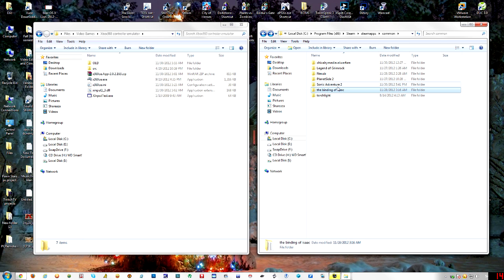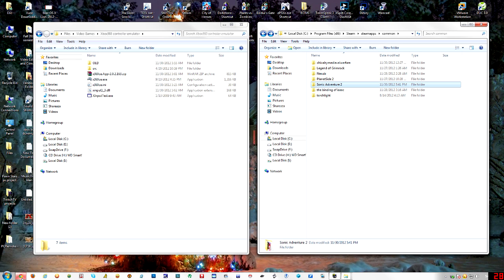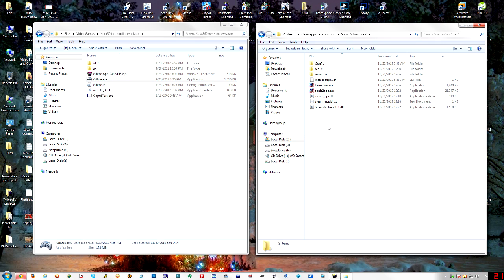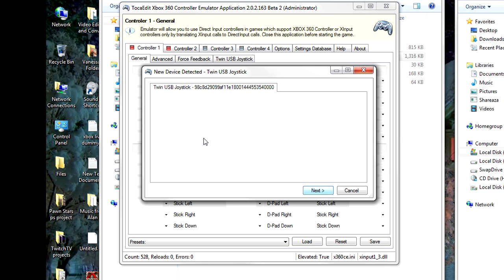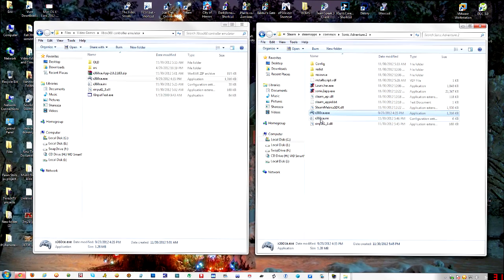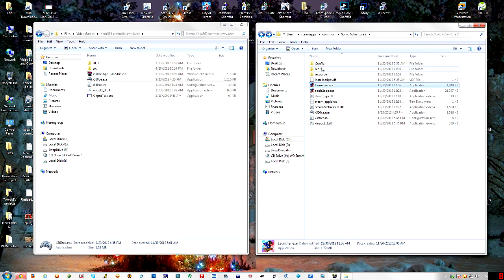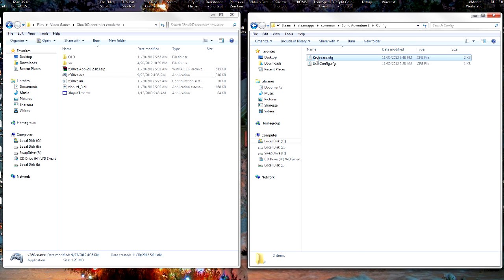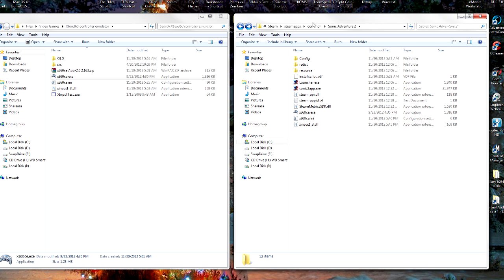How to use x360ce with Sonic Adventure 2 (PC/Steam)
Tutorial on how to set up x360ce with Sonic Adventure 2 (PC/Steam) for anyone else having the problems I did. If you already know how to set up x360ce, you can skip to 3:20 to get to the point.

Update 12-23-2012 - Once you set Player InputWay to 1 in the keyboard.cfg file, you can make the file read-only. If you do this, you can launch the game through Steam/the main launcher and it will prevent it from resetting and disabling your game pad. Thank you goes out to IRussianBOOM for providing this info!

Update 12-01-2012 - I noticed I rambled a lot, so here's a simple explanation for those who already know how to use x360ce.

1. Open up your Sonic Adventure 2 directory (default is C:\Program Files (x86)\Steam\steamapps\common\Sonic Adventure 2)

2. Copy x360ce files over to the game's root directory and set up your controller if needed.

3. In the Config folder, there is a file named Keyboard.cgf - open it up and you will see Player InputWay="0" Vibrate="0". Make the 0 after Player InputWay a 1. Save it and close.

4. Now you're set, but there's one more thing you need to be sure to do: Open the game directly with sonicapp2.exe in the root directory. You can just do what I did and set a shortcut to the desktop.

If you open it with Steam, it will bring up the launcher first. When this happens, it doesn't detect your controller. So when you choose "save and launch game", it causes Player InputWay in keyboard.cfg file to reset back to 0. If you need to change any other settings by using the launcher, remember to re-edit your keyboard.cfg file afterwards.